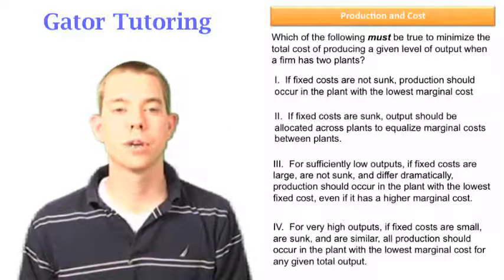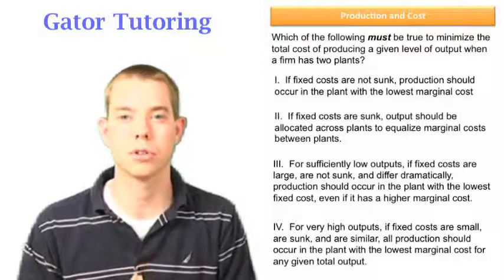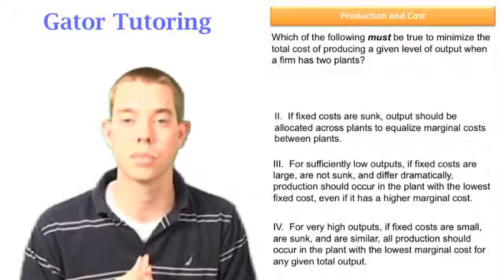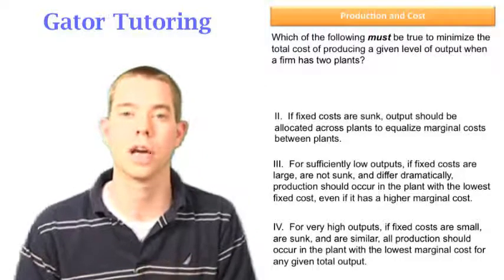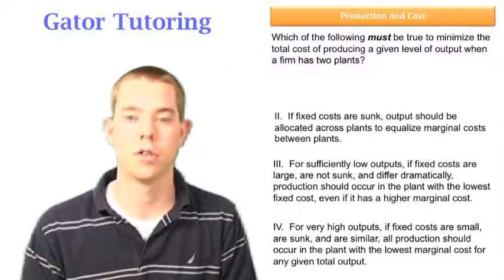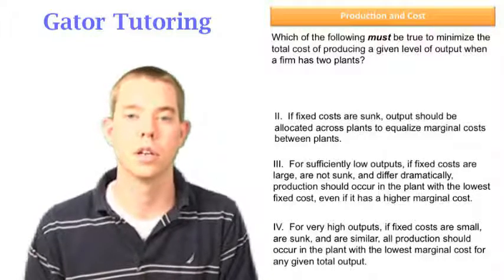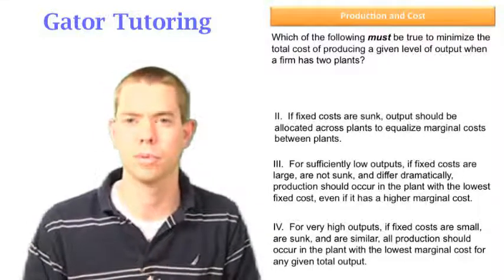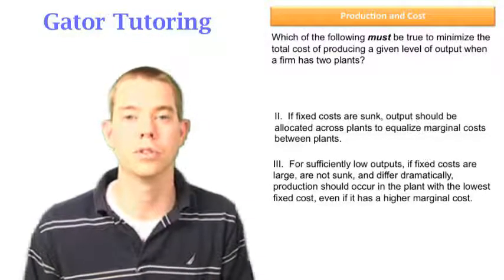Production and Cost 2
This video explains how to minimize cost.